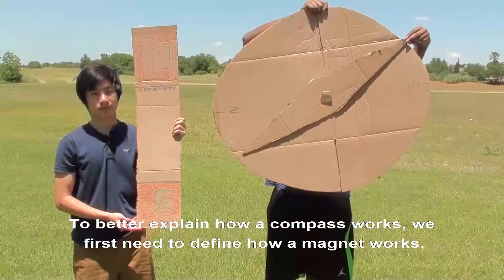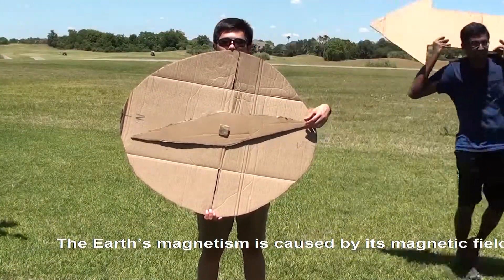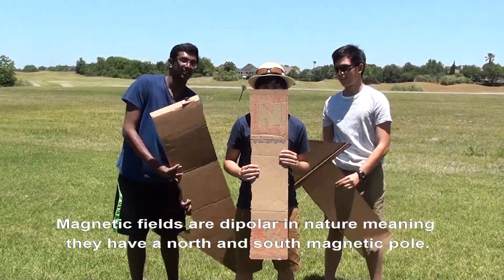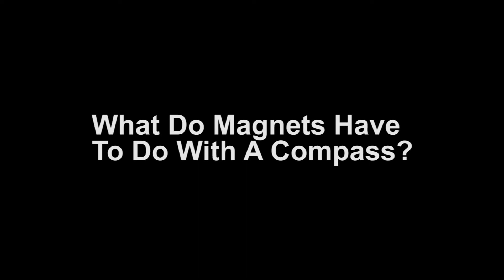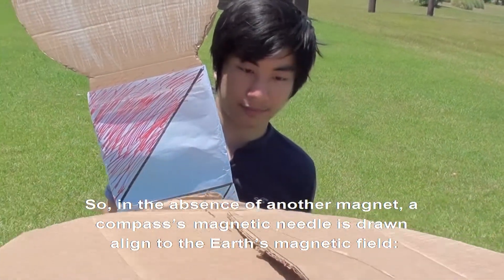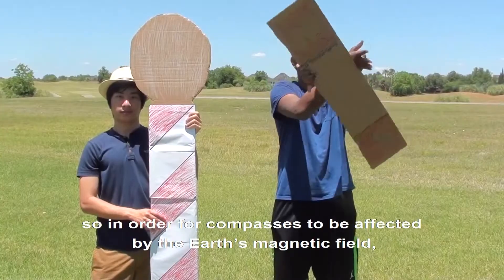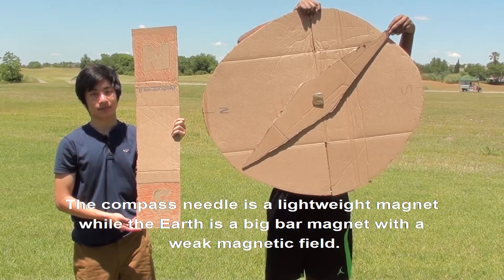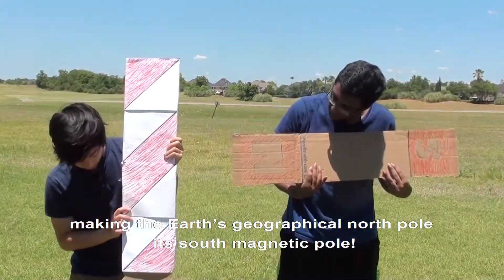How Does A Compass Work?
Shimada dake ga konpasu o furu koto ga dekiru.